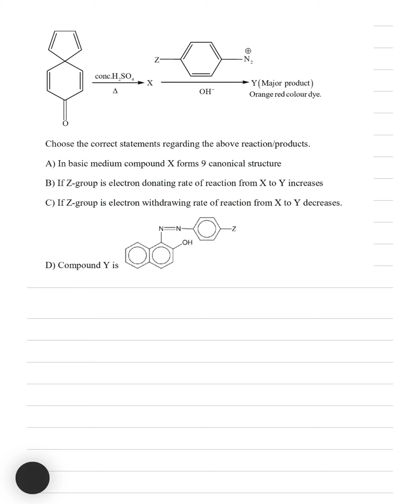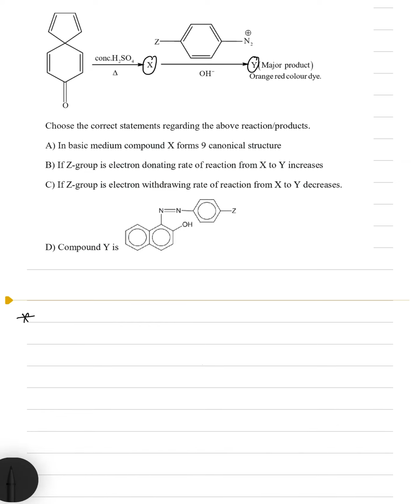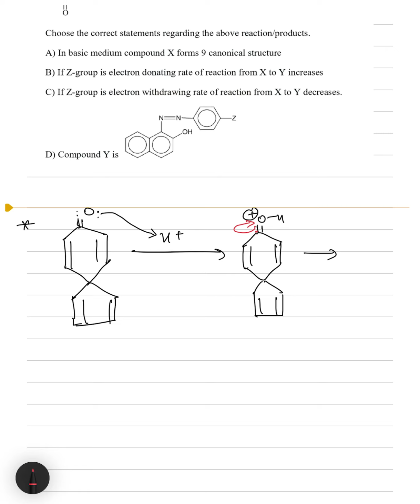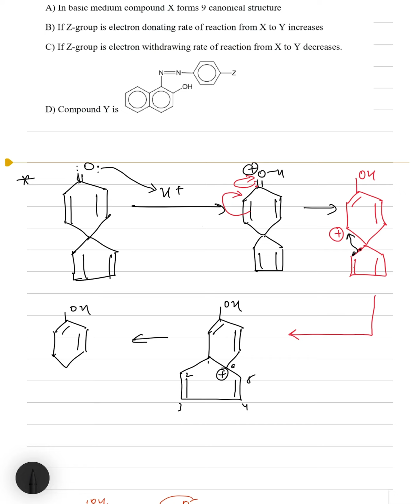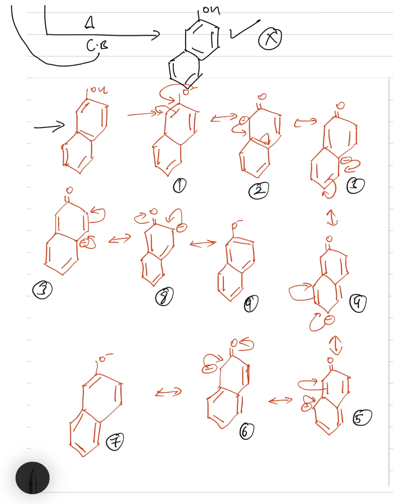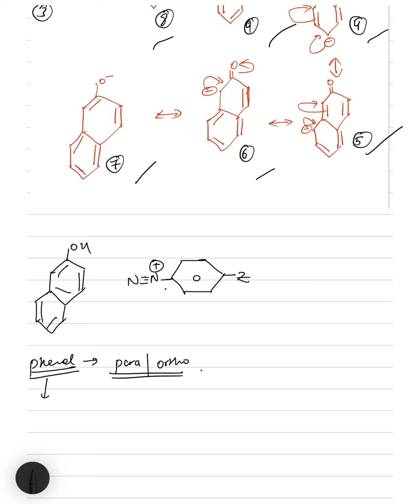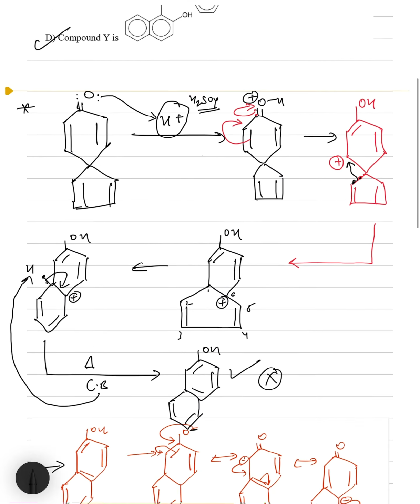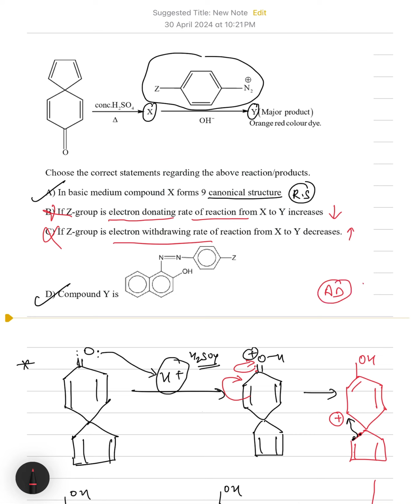Advanced Problems || Organic Chemistry Q5 || JEE Mains and Advanced